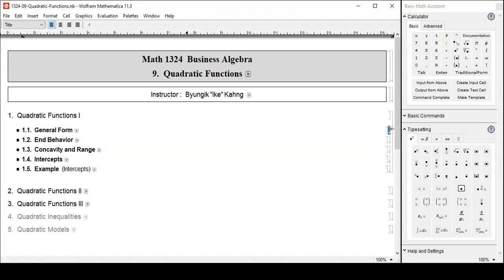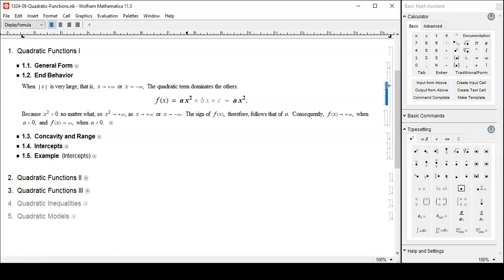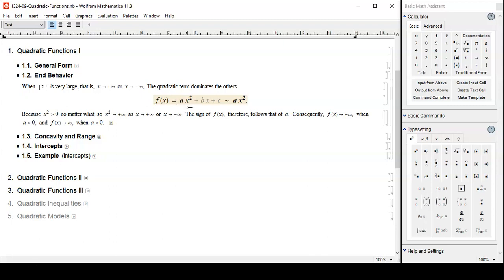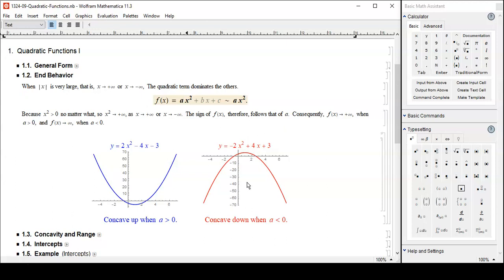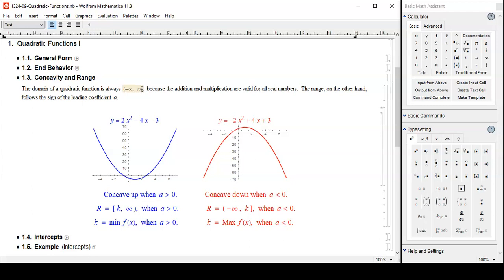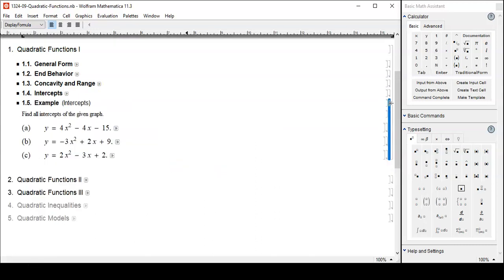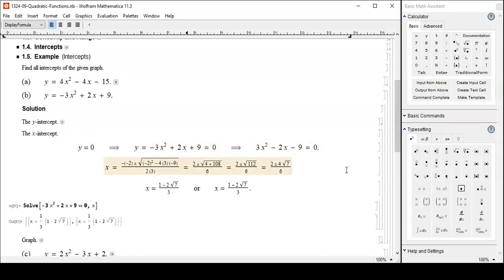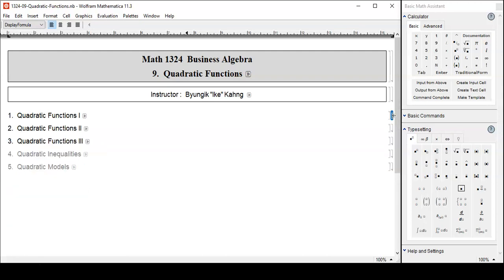1324-09-1 Quadratic Functions I (General Form)